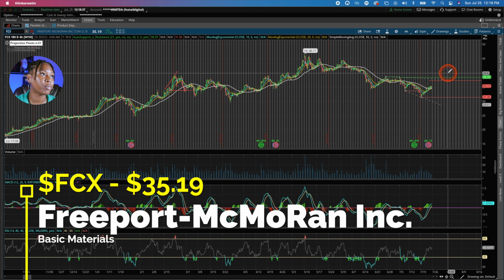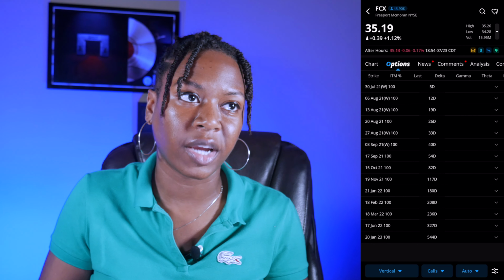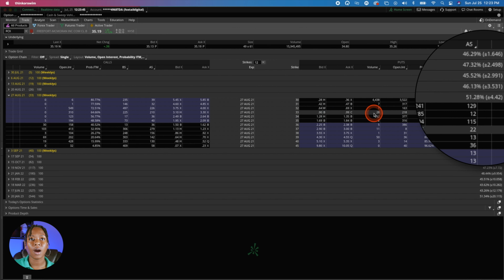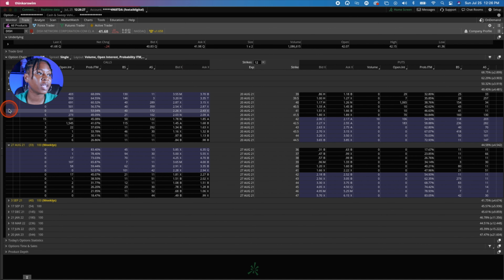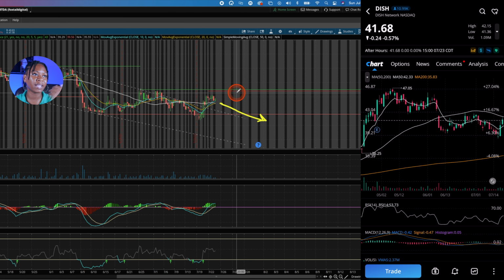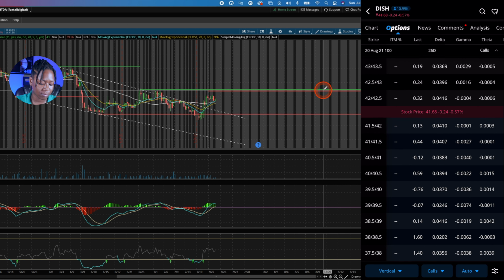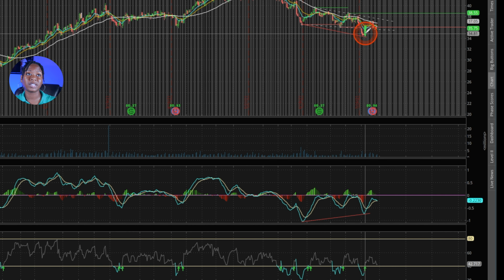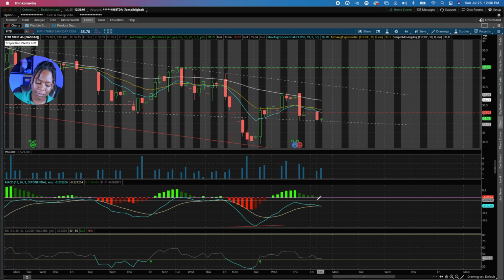Top 3 Options To Buy This Week | OptionPlays 🔥🚀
These are 3 of the best options plays this week. We will go over 3 good stocks, their stocks outlook, and how you can profit with them by using a few different options strategies.

(0:00): Intro
(0:34): FCX
(03:19): DISH
 (05:52): FITB

►  Download Tiblio Now & Try Out Winning Options Strategies. When you sign up using the link below, you will see the "FoxTail Discount" at checkout.

 The first month will be $19.95 💥🔥  (Only available to our squad) then it will be the regular $24.95 the following month.

► Get 2 FREE Webull Stocks (WAYYY better charts than Robinhood 😊📈👍🏾):US

► Start Trading Crypto Now With Coinbase ✅ (Use my link for $10 in Bitcoin FREE)